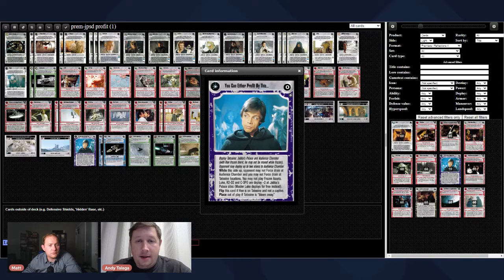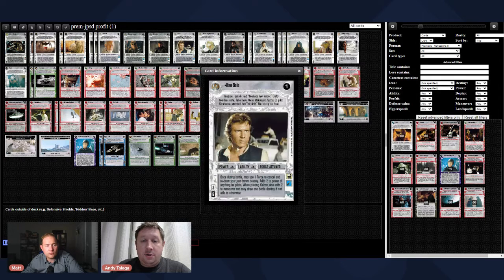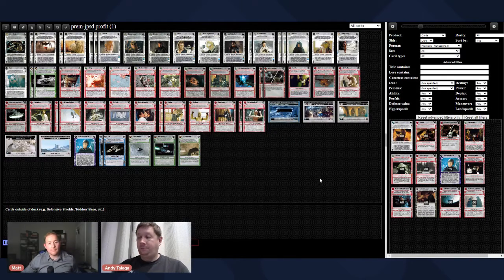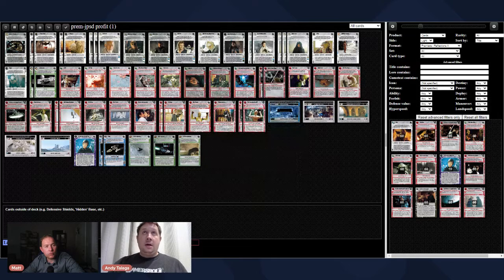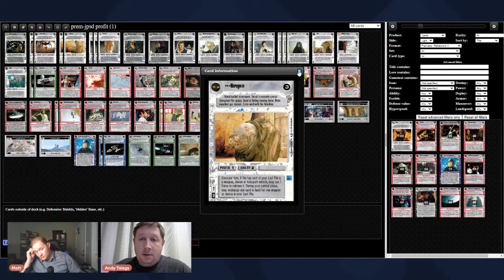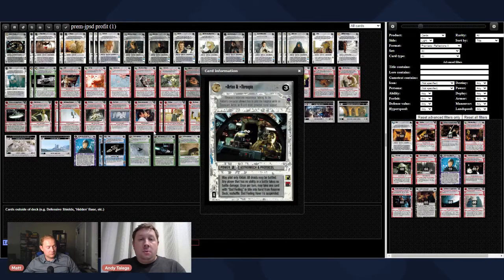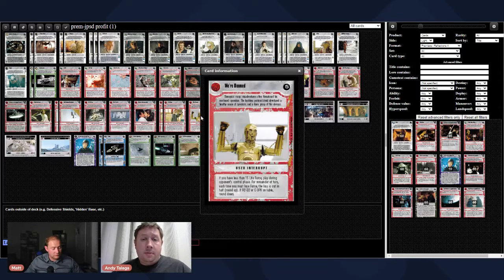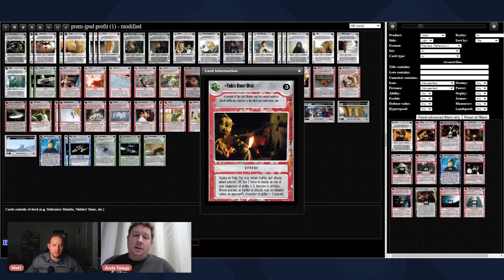Star Wars CCG - Deck Video Profit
Profit... It's a classic deck. Come see us break it down. Deck list below!

Deck:
CHARACTER
1x Artoo & Threepio
2x B'omarr Monk
2x Baragwin
3x Ben Kenobi
1x Chewbacca, Protector
1x Corran Horn
1x Han Solo
1x Han With Heavy Blaster Pistol
1x Lando With Vibro-Ax
2x Leia With Blaster Rifle
3x Master Luke
1x Melas
1x R-3PO (Ar-Threepio)
1x Yoxgit

DEVICE
2x Landing Claw

EFFECT
1x A Gift
1x Aim High
1x Draw Their Fire
1x I Hope She's All Right
1x Insurrection
1x Ounee Ta
1x Underworld Contacts
1x Your Insight Serves You Well

INTERRUPT
2x Control & Tunnel Vision
1x Double Agent
1x Fallen Portal
1x Gift Of The Mentor
1x Heading For The Medical Frigate
1x It Could Be Worse
2x Nar Shaddaa Wind Chimes
1x On The Edge
1x Rebel Barrier
1x Someone Who Loves You
2x The Signal
1x We're Doomed
1x Weapon Levitation
2x Were You Looking For Me?

LOCATION
1x Home One: Docking Bay
1x Hoth: Echo Docking Bay
1x Jabba's Palace: Audience Chamber
1x Spaceport Docking Bay
1x Tatooine: Jabba's Palace

OBJECTIVE
1x You Can Either Profit By This...

STARSHIP
2x Y-wing

WEAPON
1x Anakin's Lightsaber
1x Luke's Lightsaber
1x Obi-Wan's Lightsaber